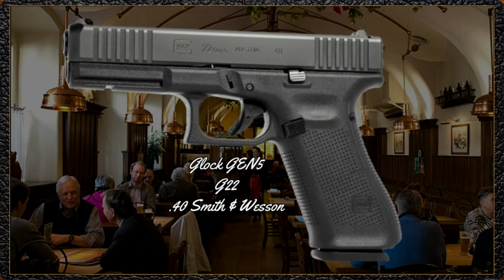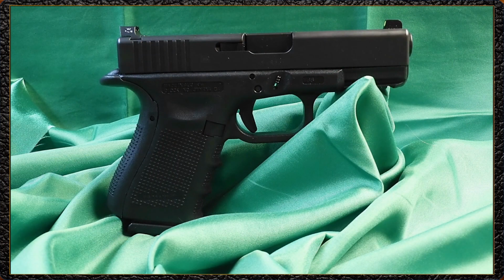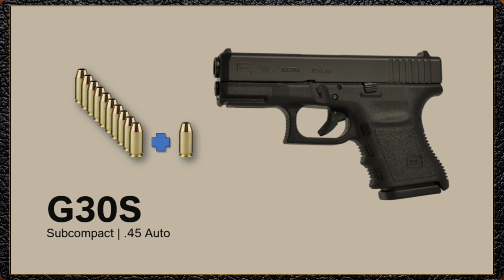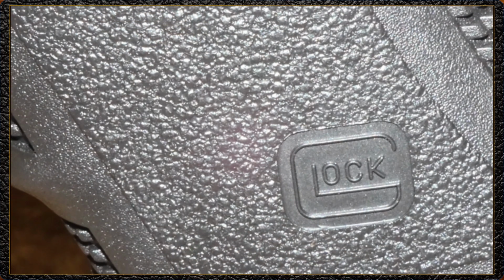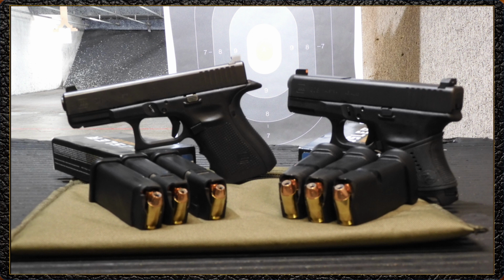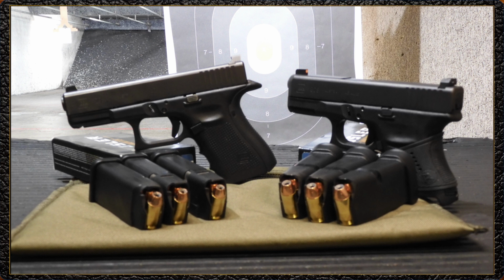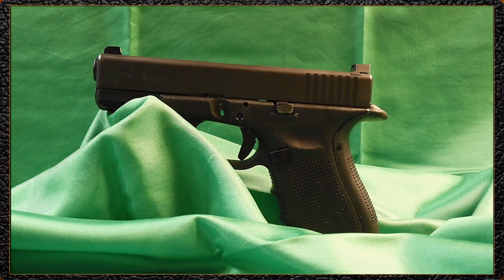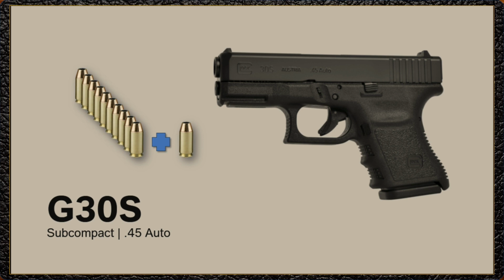Glock G23GEN4 vs. G30S (.40 S&W vs. .45 ACP?)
My friends, I hope that you like this comparison between the Glock G23 GEN4 and the G30S.

0:00 Opener
0:59 Introduction
4:10 Specifications
6:55 G23 Features
11:15 G30 Features
20:55 At the Range
31:17 Carry and Conceal
33:20 Final Thoughts

If you would like to view the individual reviews, click one or both of the links that follow.